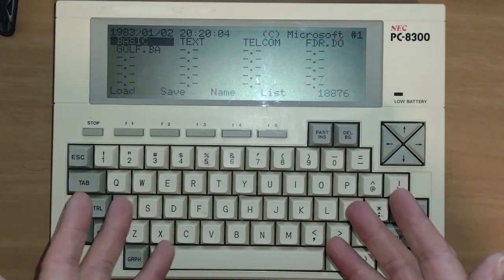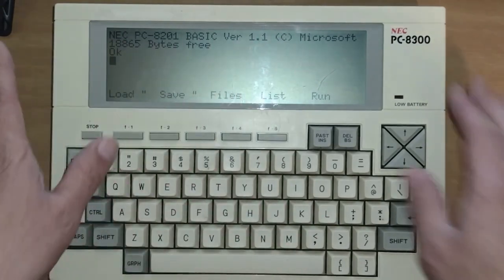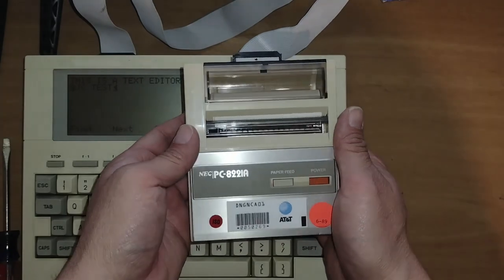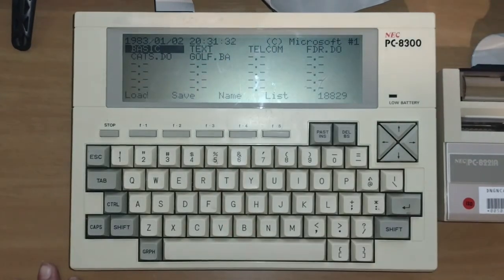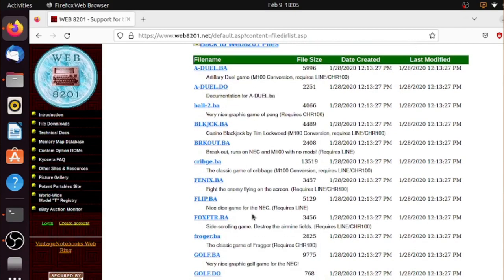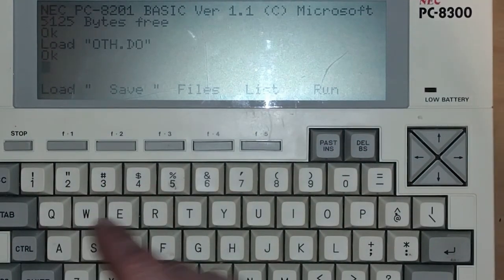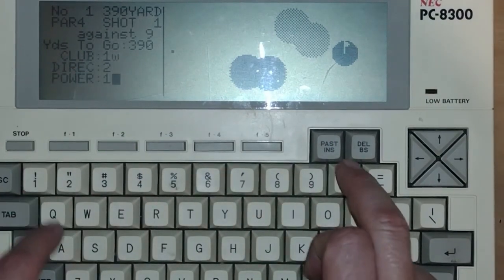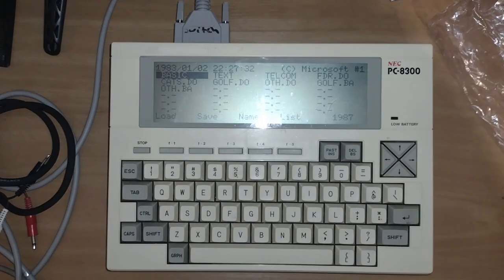NEC PC-8300 - World's First Portable Computer!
The 1984 NEC PC-8300 is sometimes considered the worlds first laptop computer. We demo all the applications and then see what happens when we connect it to a modern computer.
0:00 Intro
0:38 Ports
6:48 Printer
11:00 Software Download
18:09 Playing Othello
20:08 Playing Golf
23:05 Cassette Recorder Preview

(Correction) I state we will be using a Win 10 system but that failed to detect my Prolific knock-off USB to Serial cable. So, we will be using Linux instead. Why? Well Linux works with anything!

Do you have one of these but don't know how to upload files via your computer? Then check 11:00 out.

Some sites that offer info and downloads:
web8201.net - NEC 8201 & 8300 Help